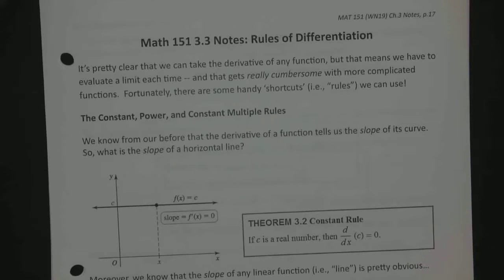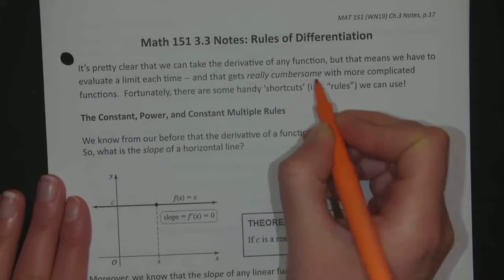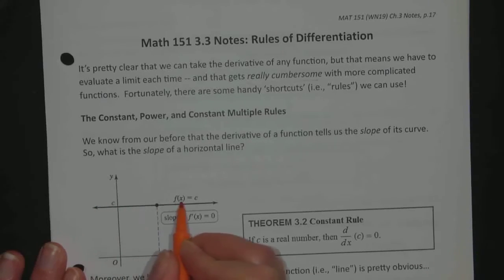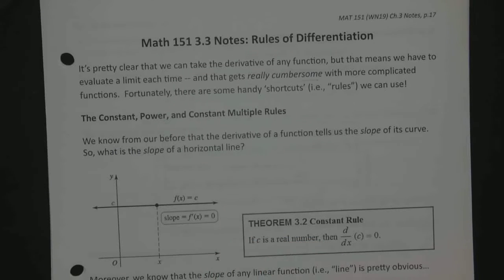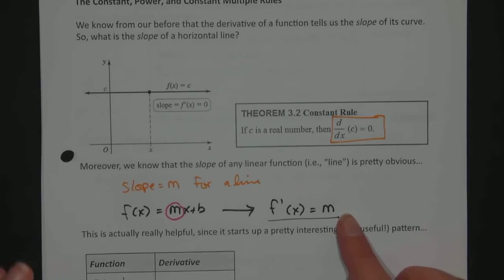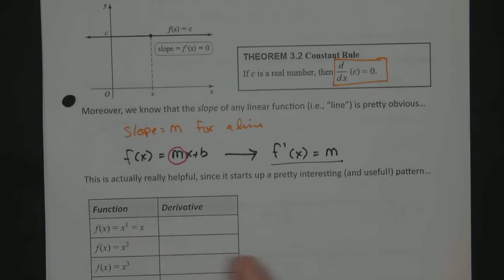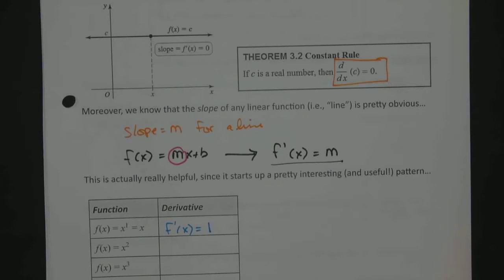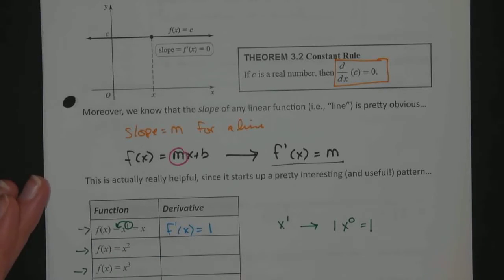MAT 151 - Section 3.3 (WN19) Part 1 of 4